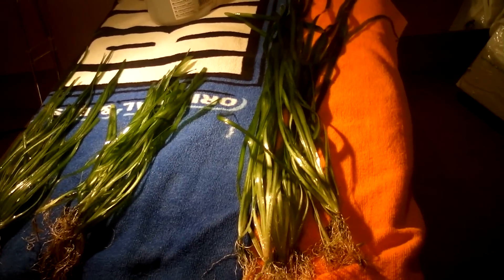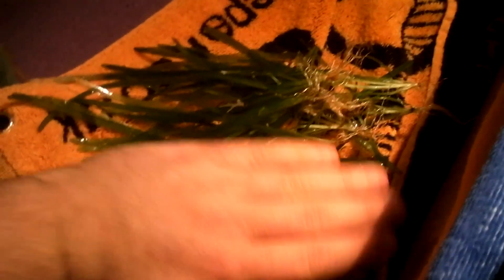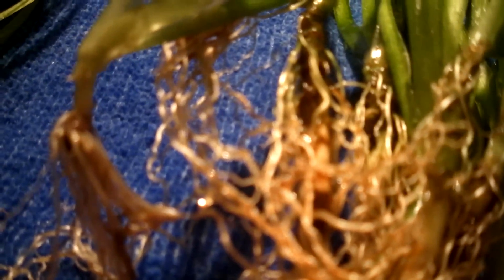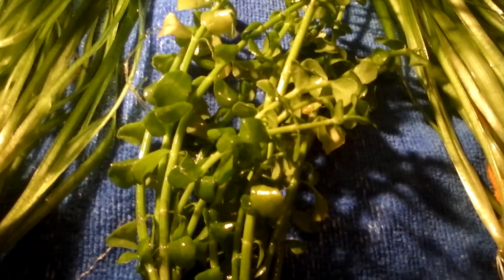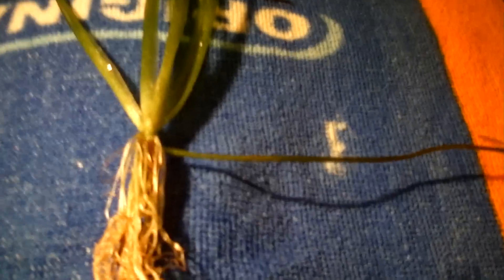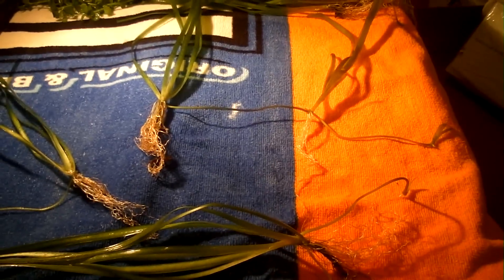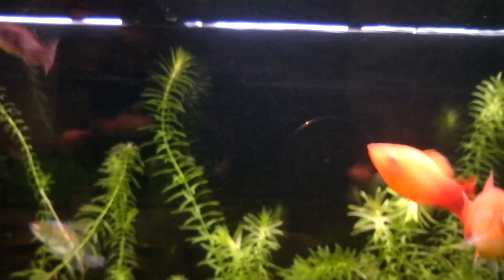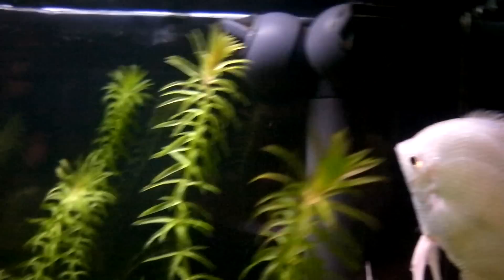159. Aquarium plants for sale (SOLD)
I have a load of jungle val , some bacopa and elodea